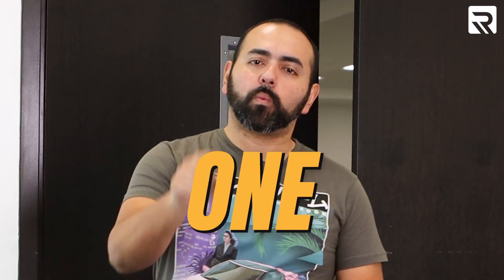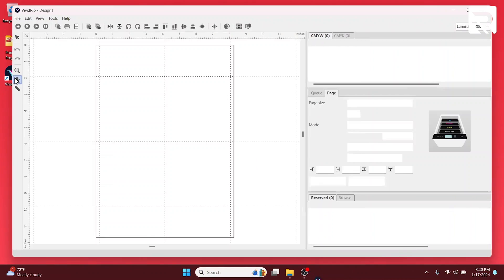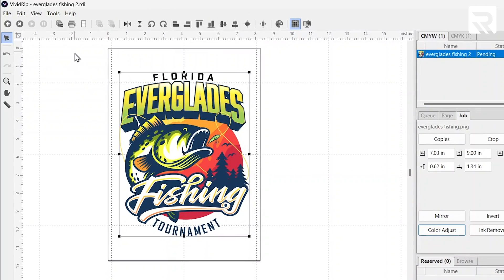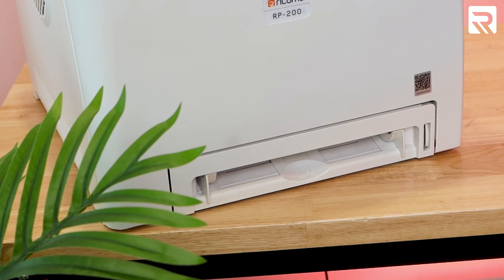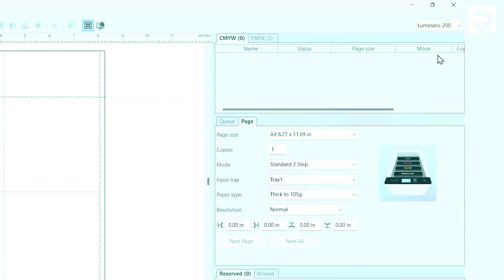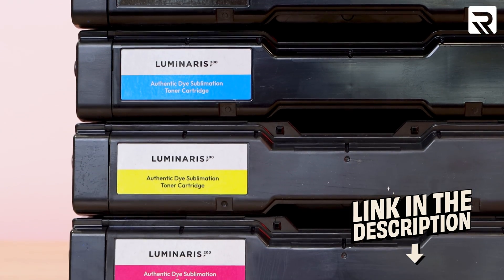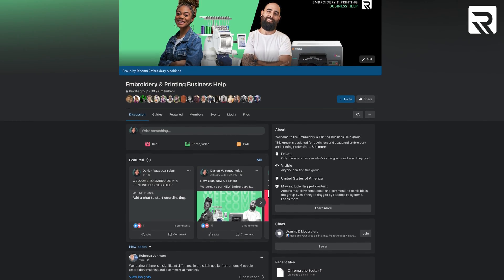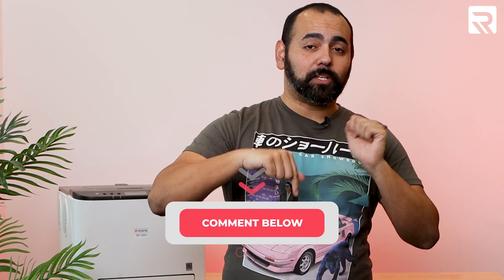We Used ONE Game-Changing Printer to Compare 2 Popular Printing Methods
Do you want to learn the difference between 2-step heat transfer printing and sublimation printing? On this episode of Ricoma Prints, we’ll print the same design on t-shirts using these two popular printing methods with ONLY our Luminaris 200 White Toner Transfer Printer. Along the way, we’ll go over what heat transfer and sublimation printing entails, show you the decorating process of each method step-by-step, and give you expert tips and tricks for the best results. By the end, you’ll have a complete overview of what each printing process and final product looks like so you can confidently choose which method is right for you.

00:00 Intro
00:47 What is heat transfer printing?
1:05 What is sublimation printing?
1:34 Heat transfer printing process
5:21 Sublimation printing process
7:58 What to consider?

Click here to check out our Luminaris 200 White Toner Transfer Printer Bundles

Click here to schedule a virtual demo and see our machines in action